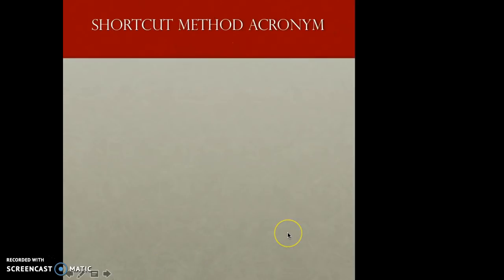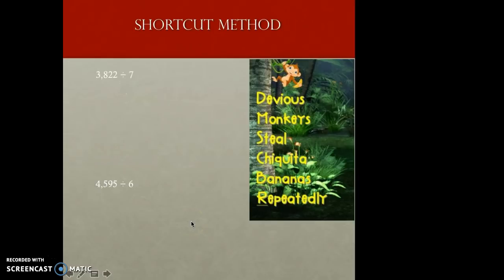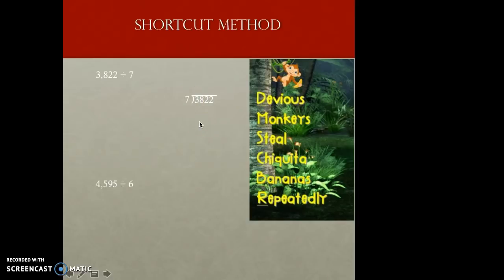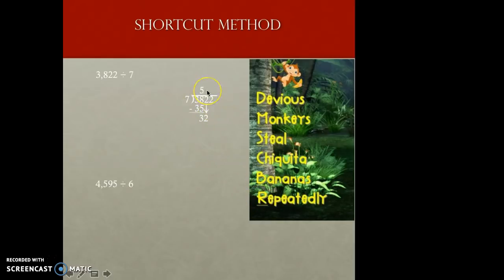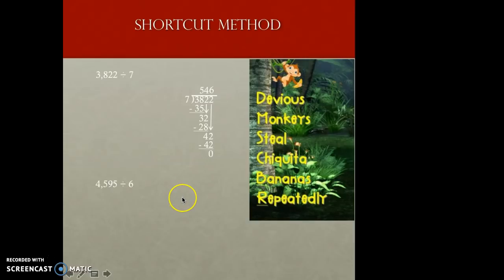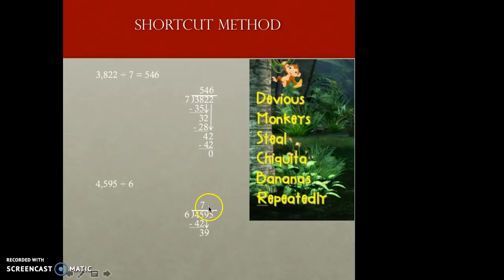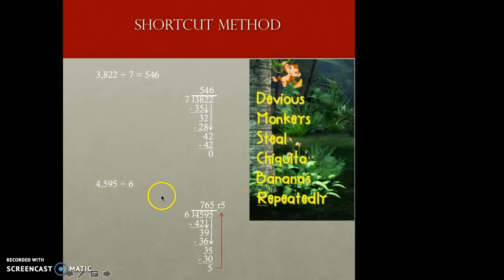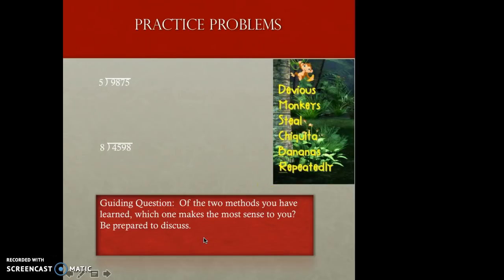Lesson 5.1 (B) ~ Shortcut Division